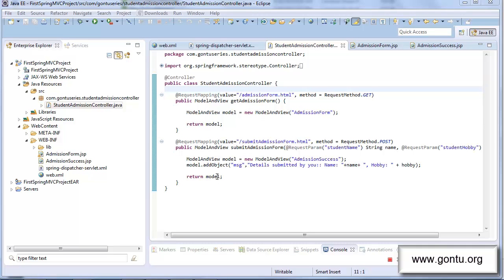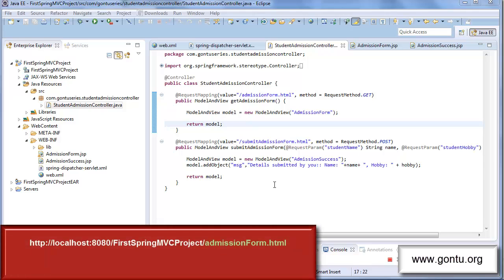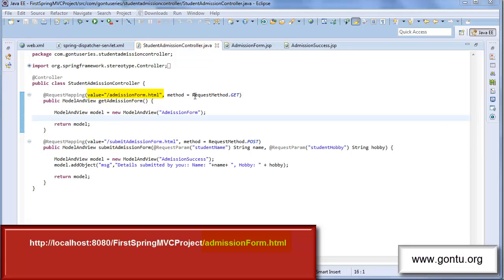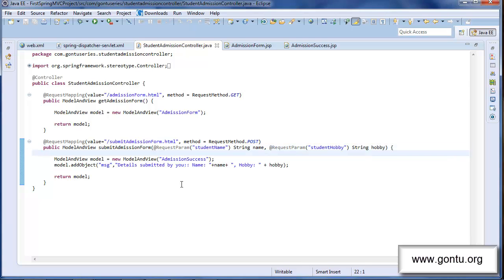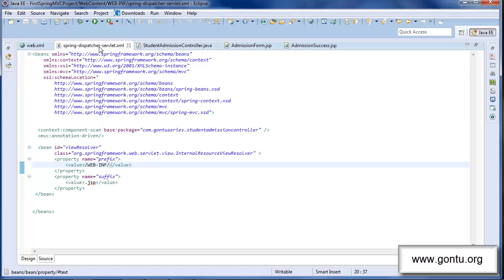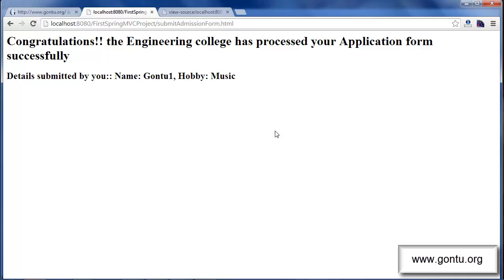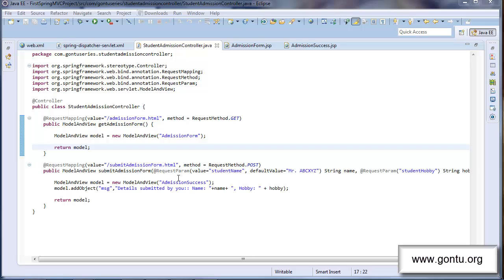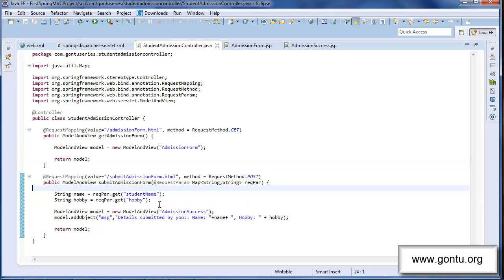Spring MVC Tutorials 10 - Handling an HTML form using @RequestParam annotation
in this tutorial, we will learn how to write and handle an html form in a spring MVC application. In addition to it, we will also look at @RequestParam annotation in detail.